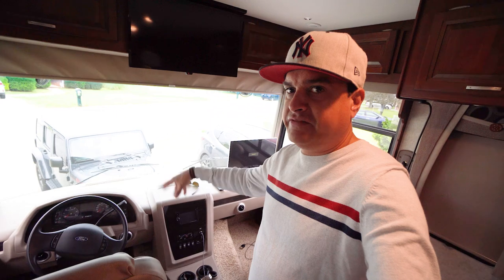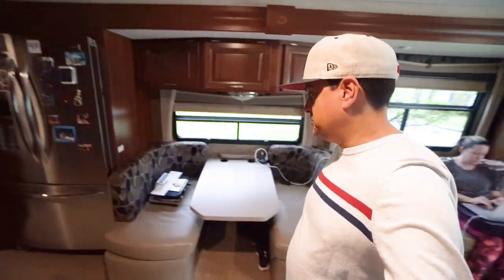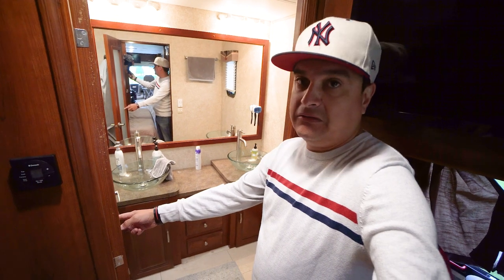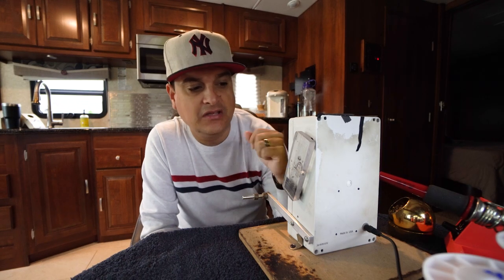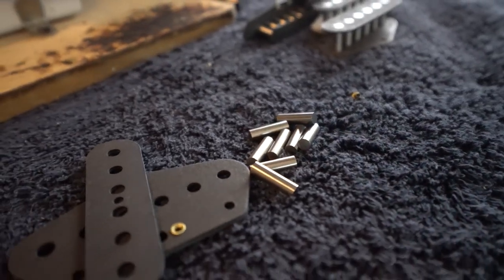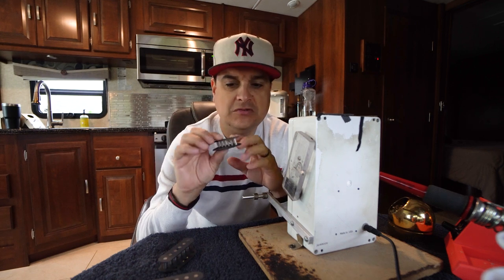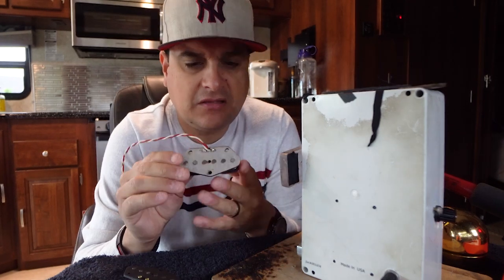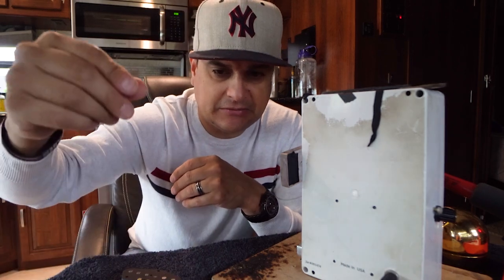Our Mobile Guitar Pickup Winding Setup - How To Make Telecaster Pickups